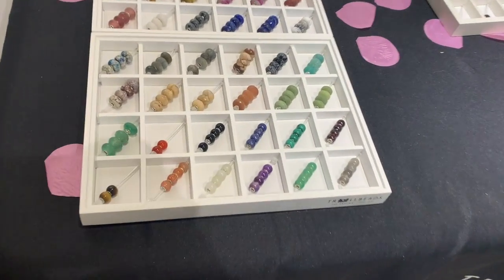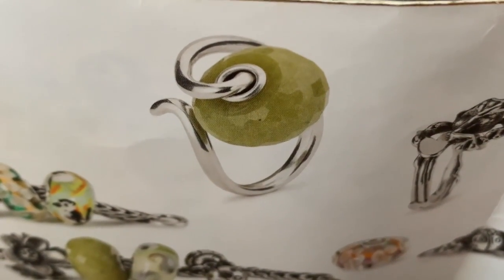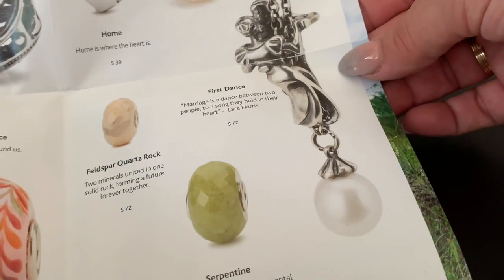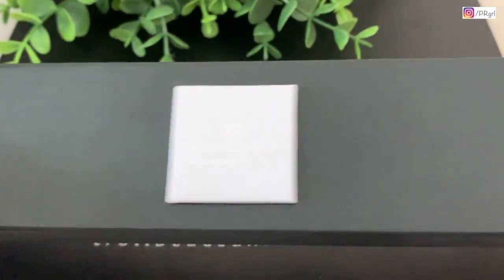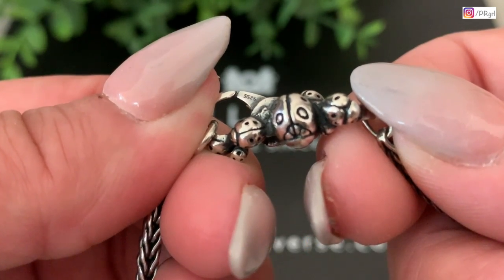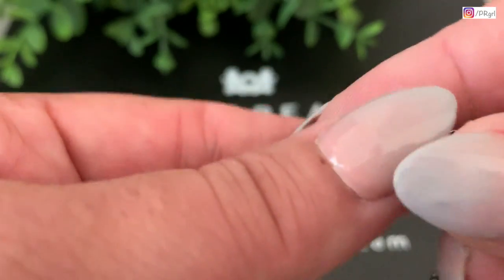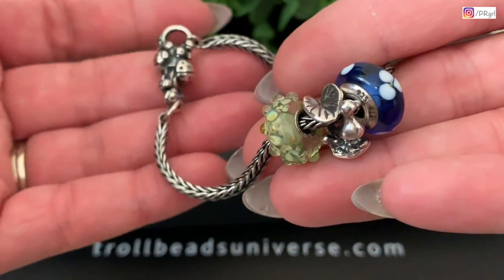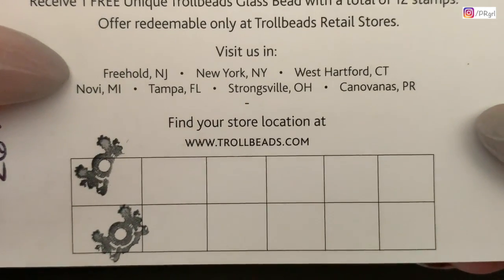My First TROLLBEADS 🦆🐞 Purchase: Spring 2020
Hi everyone, I'm here today, on a different day than my typical uploading day (Friday) to show you my first Trollbeads purchase 🤗🤗🤗. Last year I learned (thanks to Sharon @bruciebows and Steph @4.the.luv.of.jewelry) that there was a Trollbeads store here in Puerto Rico. I finally visited the store a couple of weeks ago and did my first purchase. Thus if you want to see what I got and my experience at the store, take a look at this video. Spoiler alert: I now have a Trollbeads wish list 😆💗!!!

I really hope you enjoyed watching this video, and if you did please remember to give it a thumbs up 👍🏼, subscribe to my channel, hit the notification bell and leave comments so we can interact ❤️.

xoxoxoxo,
PRgrl 🌷

aka Puerto Rican Girl

Recorded with my IPhone
Edited on IMovie